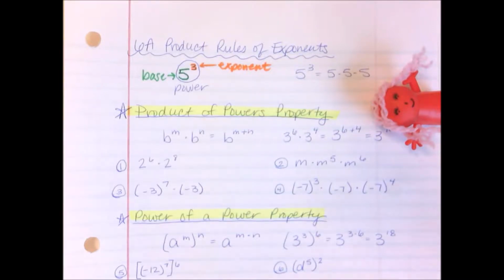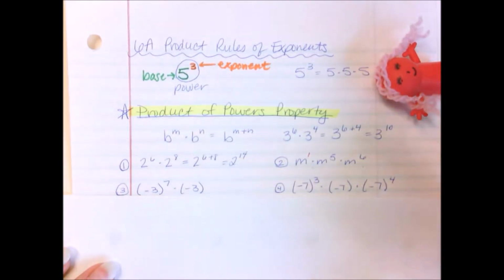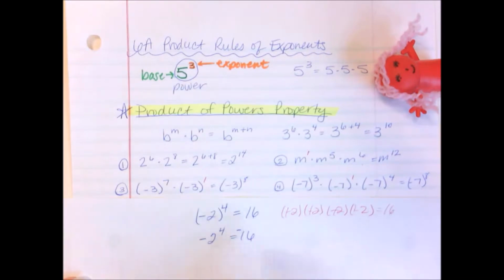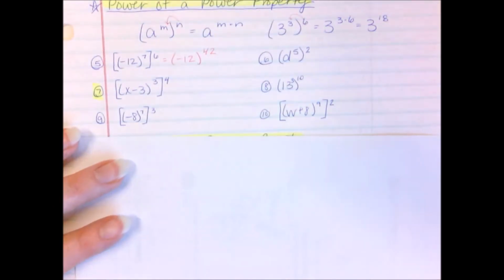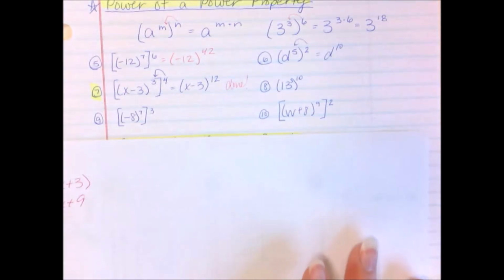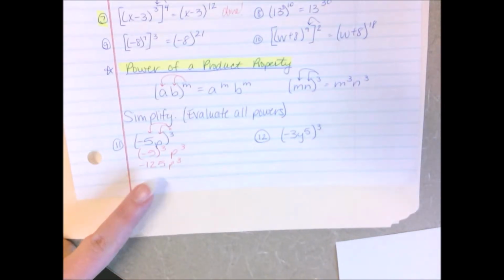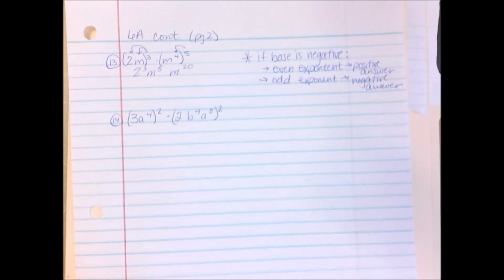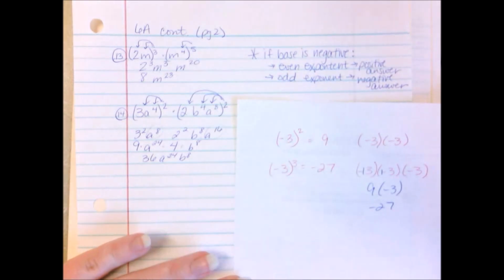6A Product Rules of Exponents